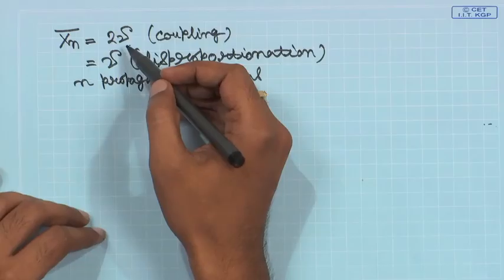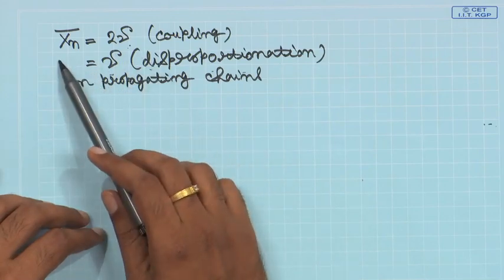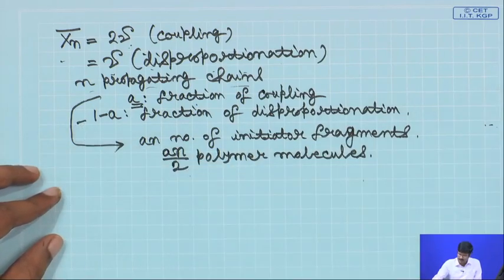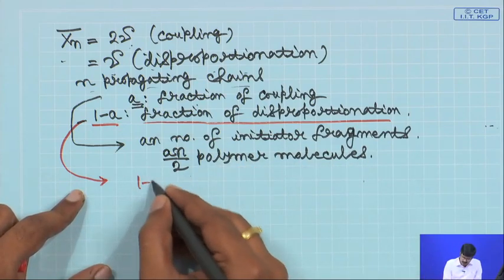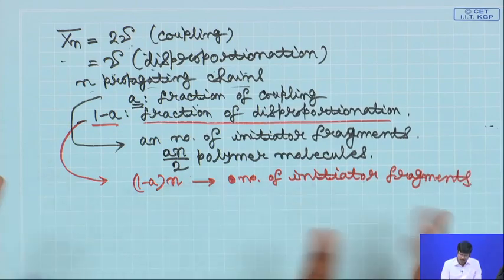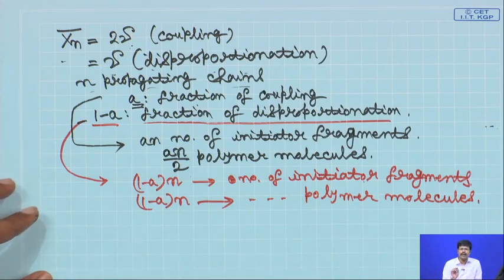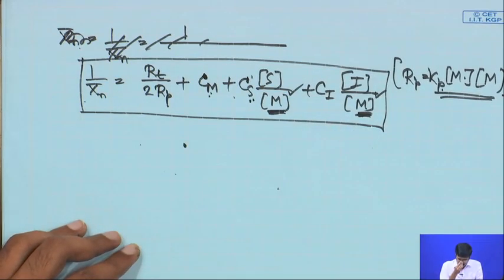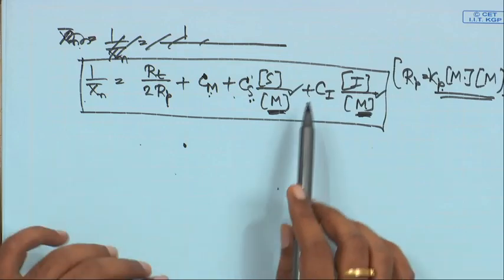Lecture 13 : Principles of radical chain polymerization (Contd..)